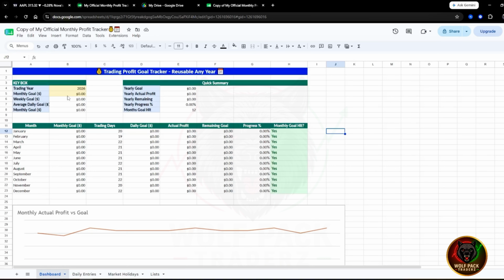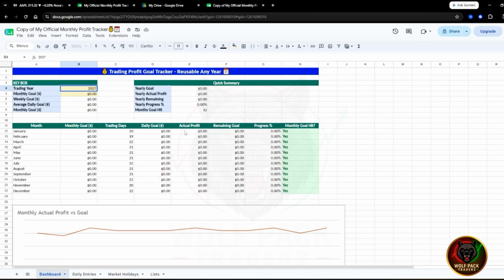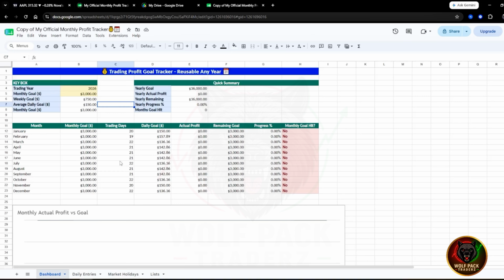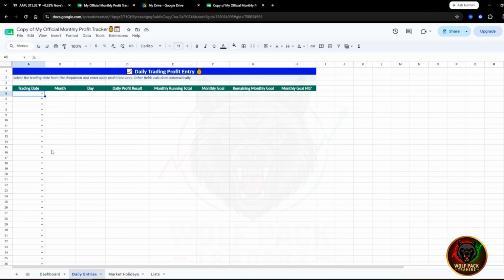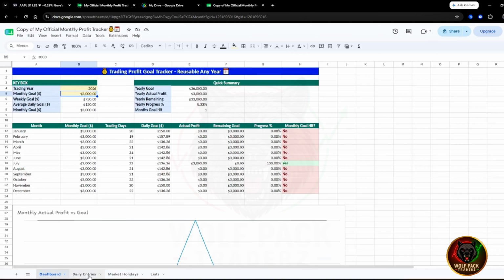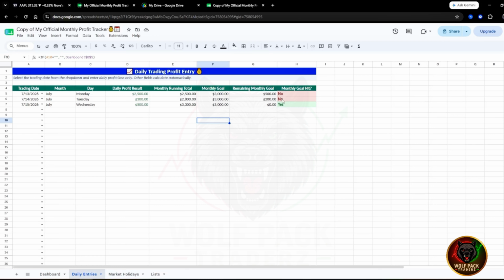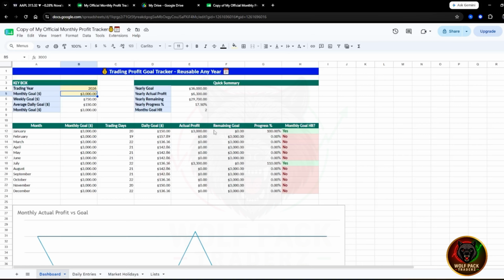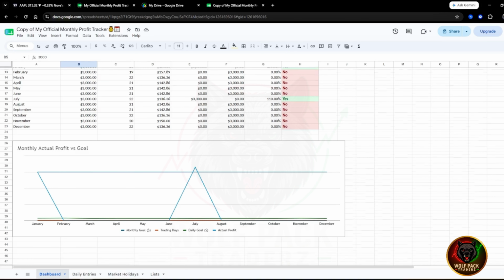How I Track My Trading Profits | Wolf Pack Traderz Monthly Profit Tracker Tool Tutorial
This is a tutorial on how to use the Monthly Profit Tracker Tool 📅💰📈

Buy it once and keep it forever🐺‼️